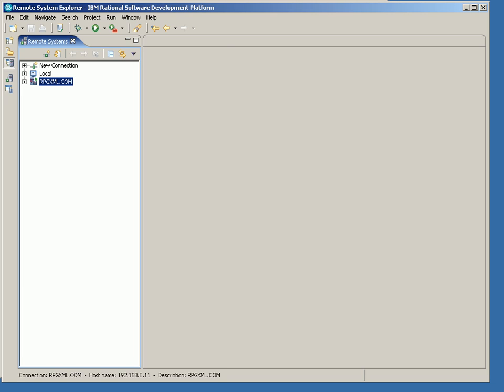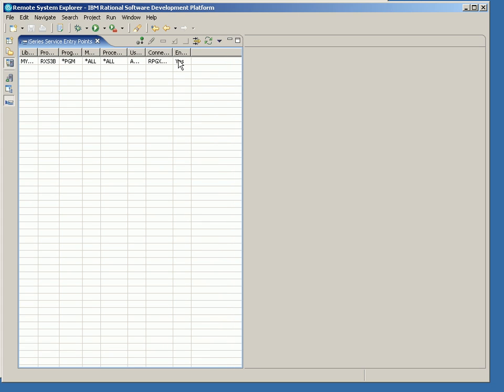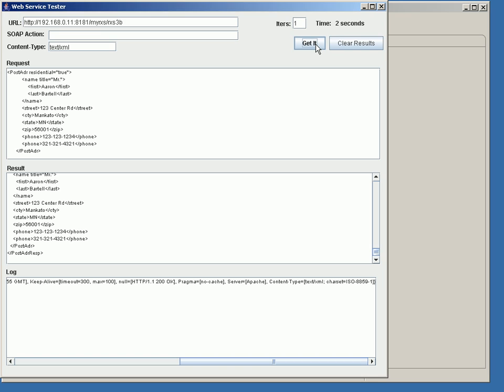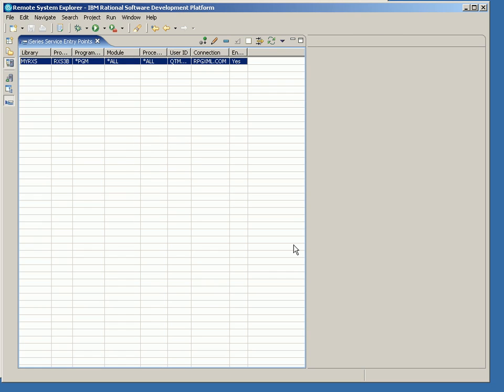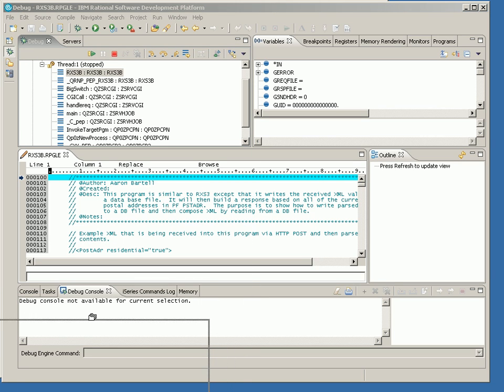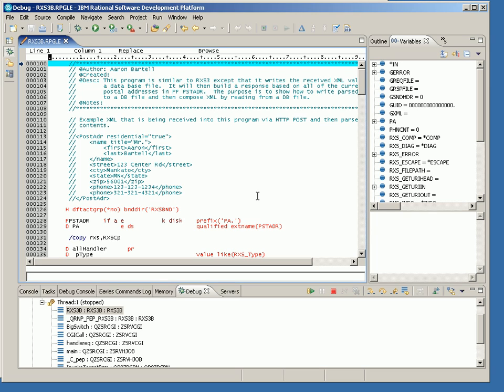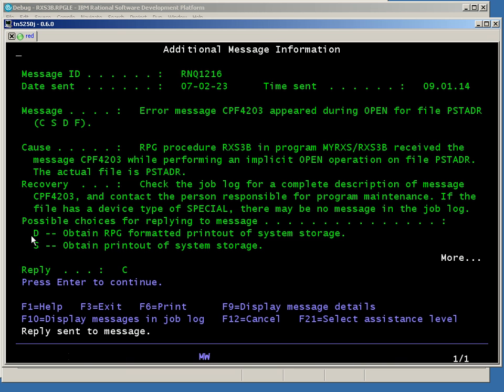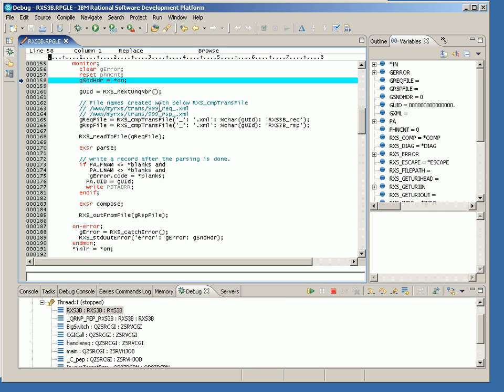Debug Web Services with WDSC Service Entry Points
Aaron Bartell of Krengel Technology demonstrates how to use service entry points in Rational Developer for i (RDi or WDSC) to debug a web service program on the IBM i platform.